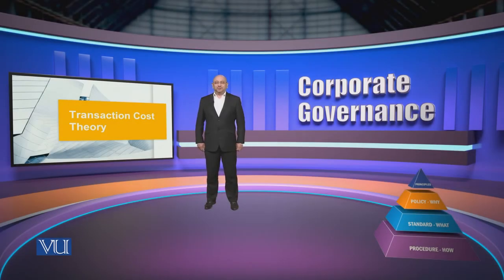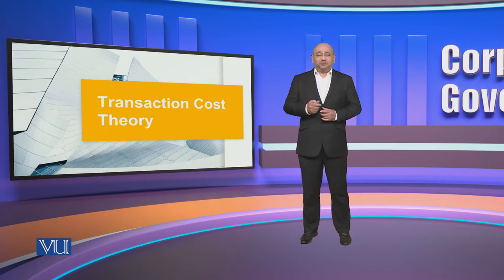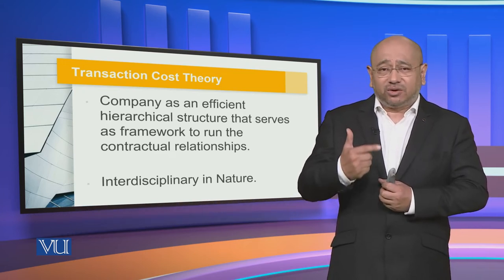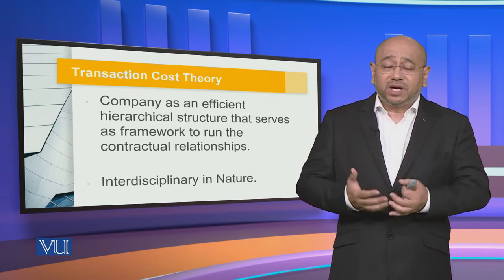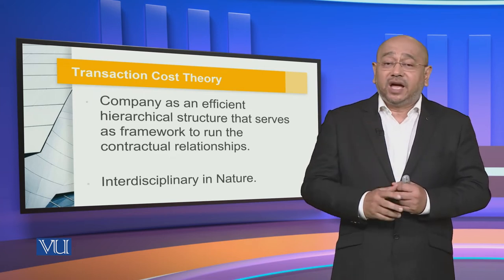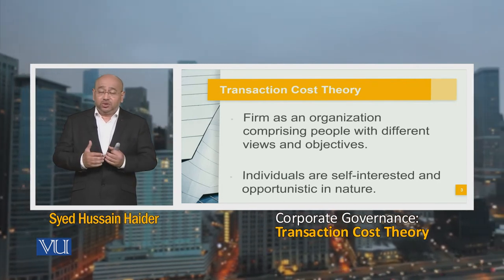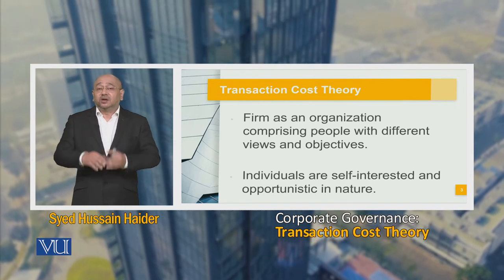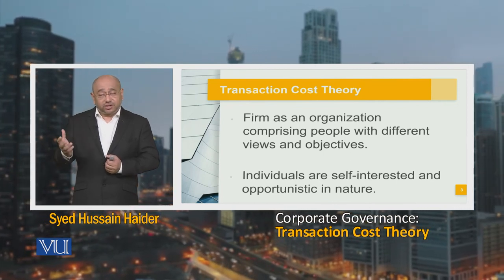Transaction Cost Theory | Corporate Governance | MGT717_Topic021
Topic021: Transaction Cost Theory,
By Syed Hussain Haider